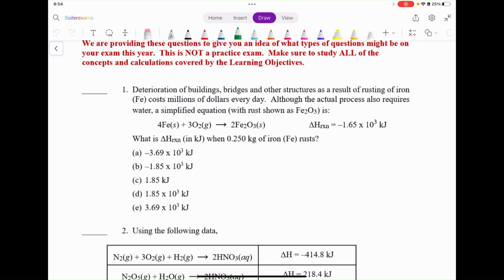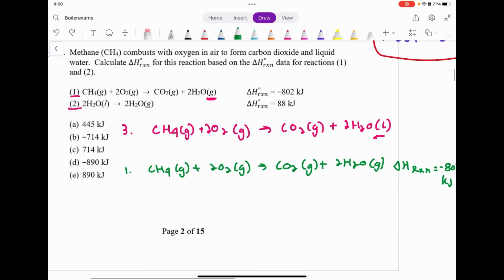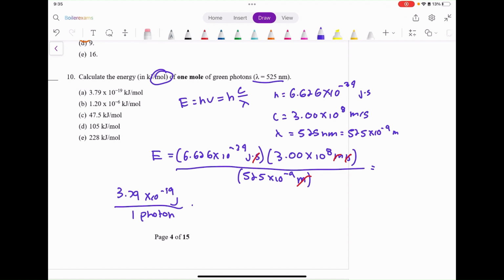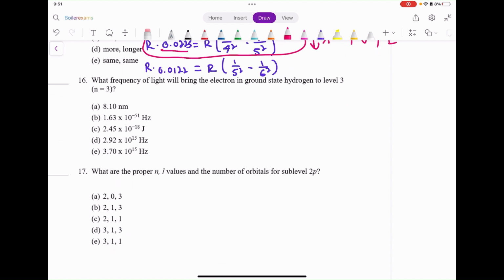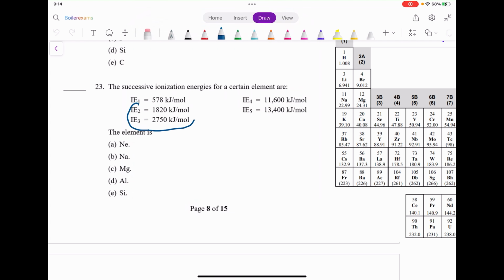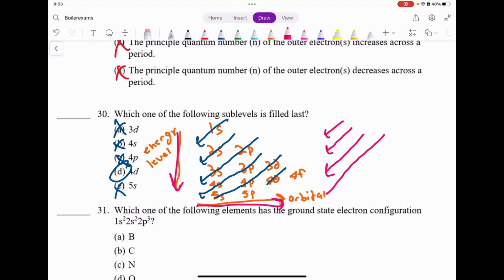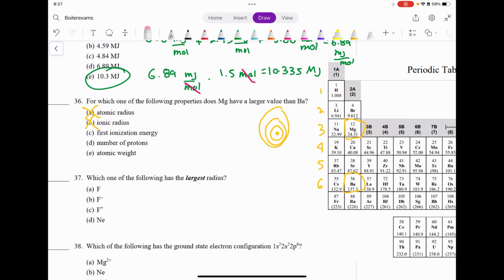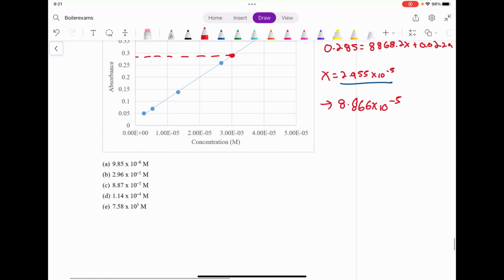CHM 115 Fall 2021 Practice Exam 2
Jason  walks us through the second practice exam from fall 2021 in CHEM 115 at Purdue University